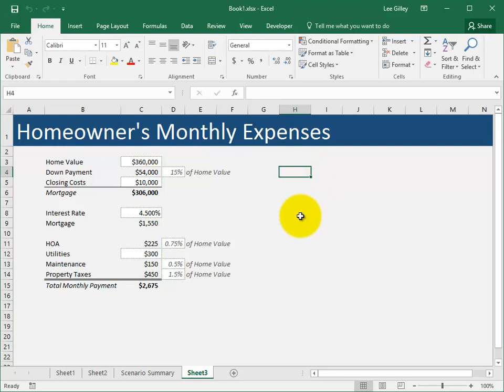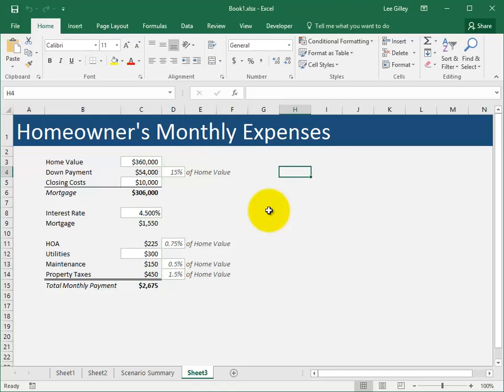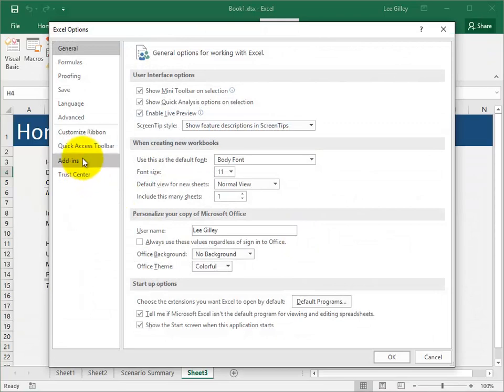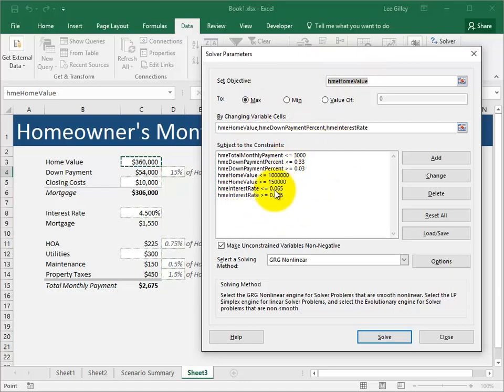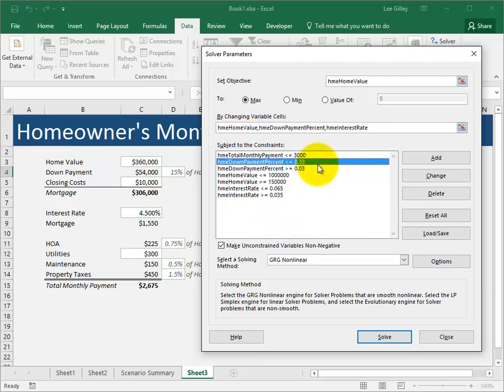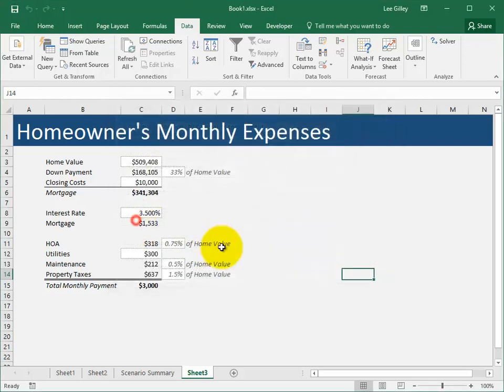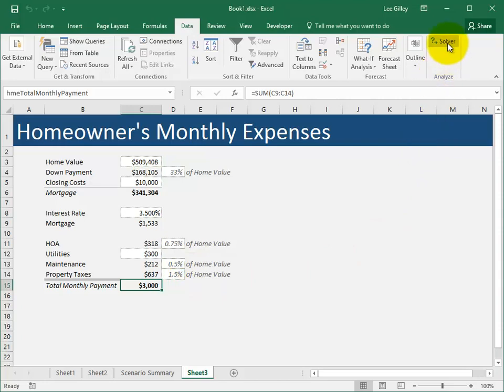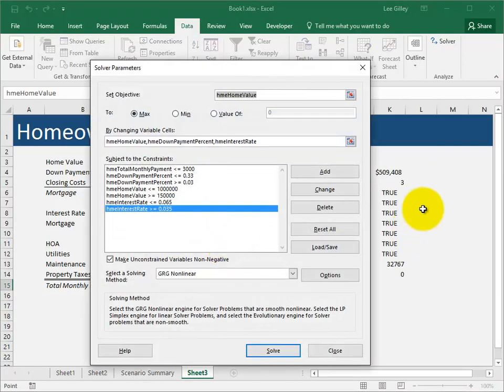Advanced Excel Training: Solver, What is it and why is it so useful?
Section 2, Video 3: Solver

Docmo is Excel-based software that automatically prepares Word docs, pdfs and emails.  No, your (proposal, technical, and legal) docs aren't too unique.

Docmo also provides Excel consulting and development services and corporate Excel onsite training and via screenshare